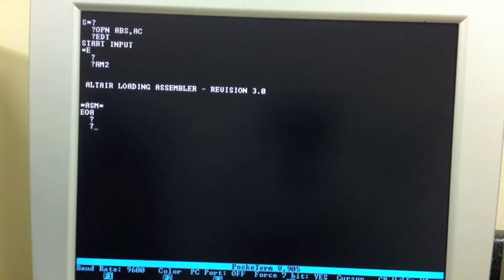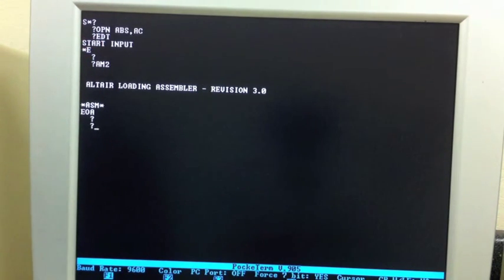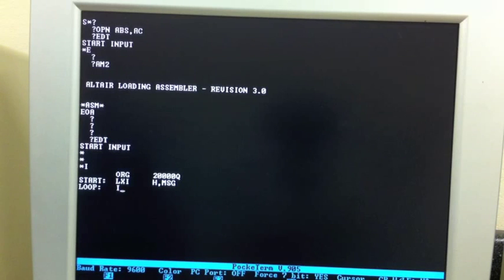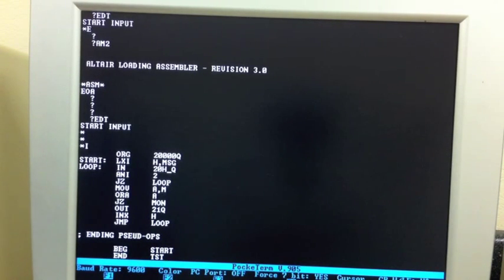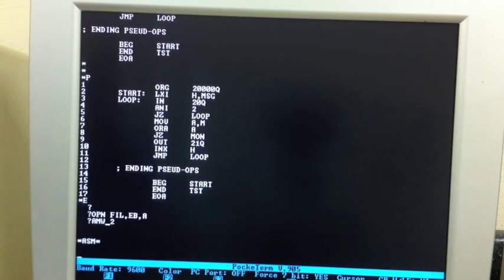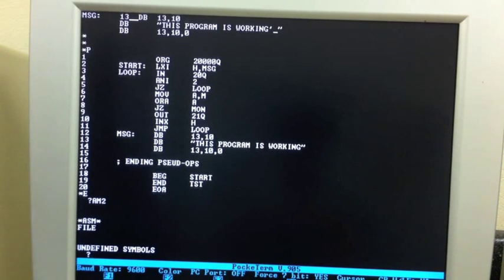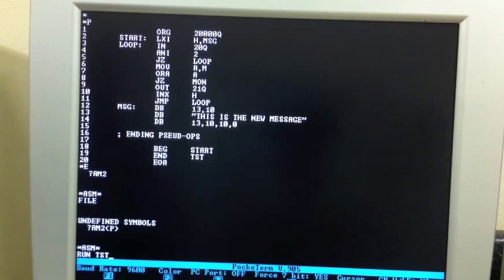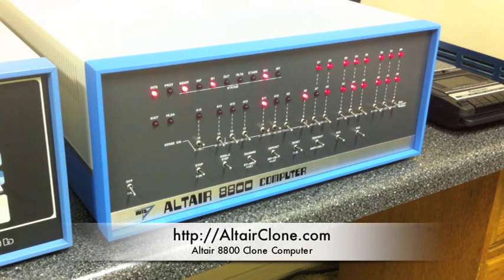Altair 8800 - Video #22 - MITS Programming System II (Programming)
Continuation of our look into the MITS Programming System II for the Altair 8800. Demonstration of editing and assembling a program.